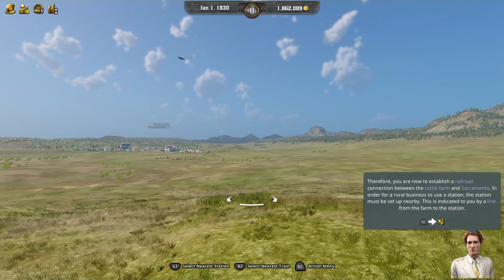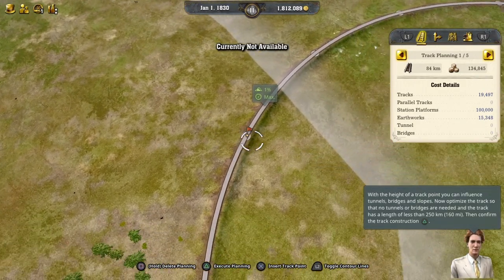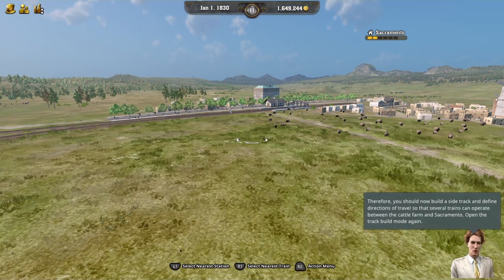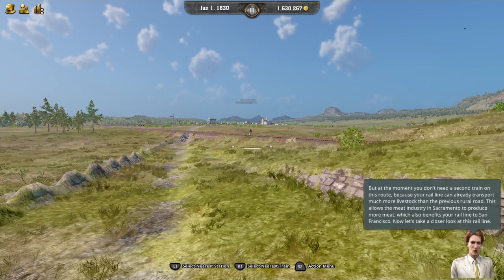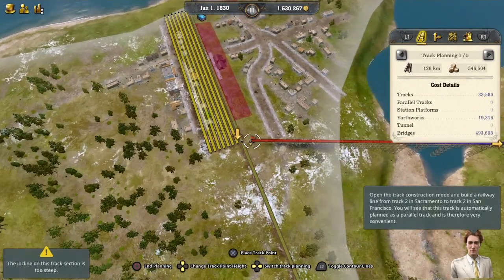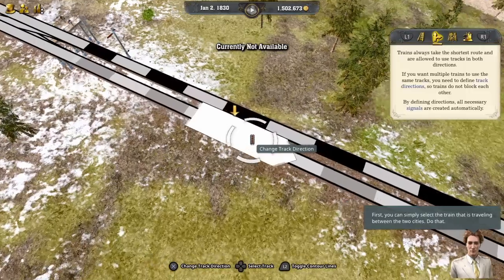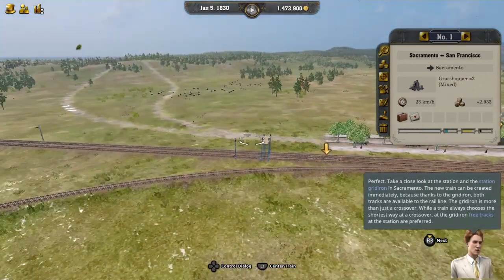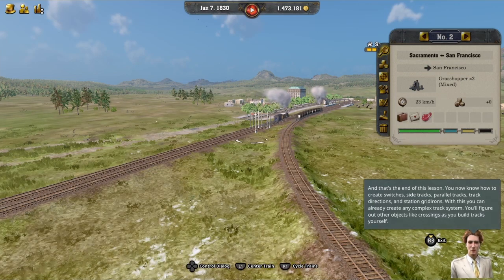In Game Tutorial 2 Gridirons & Parallel Tracks Tips Guide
This in game tutorial guide will help you learn to build parallel tracks and gridirons in the new Kalypso simulation game.